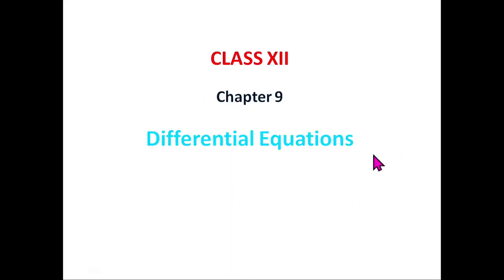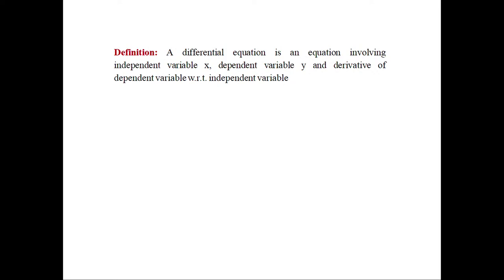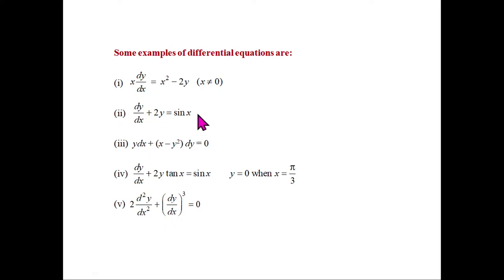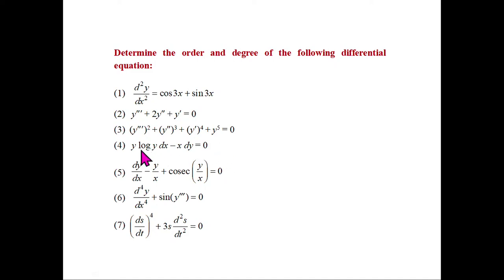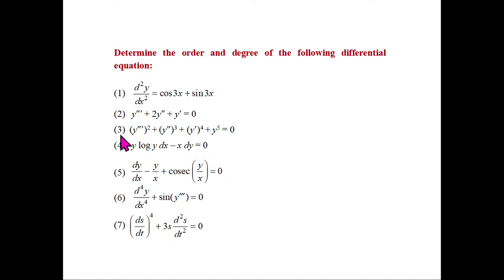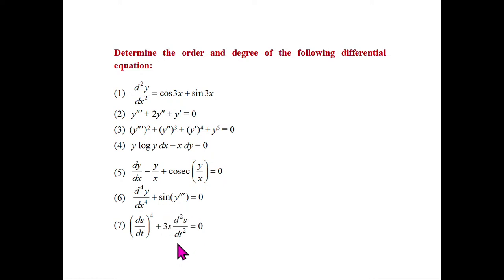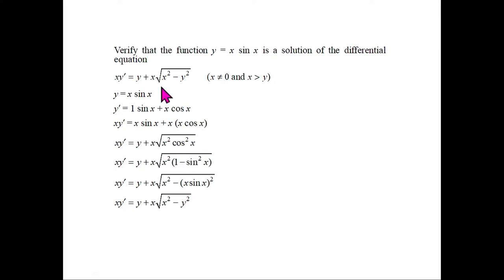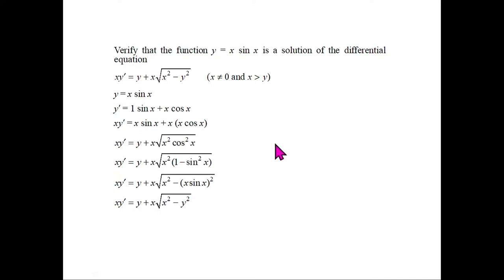Live Interaction on PMeVIDYA : Differential Equations Subject - Math Class - XII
Differential Equations Subject - Math Class - XII

Sahyog Session
Mon-Fri                                             5-5.30pm

The programs can be viewed on:
1. DD Free dish channel #128
2. Zee Dish TV Channel #950
3. Tata Sky Channel #756
4. Airtel TV Channel #440
5. Videocon Channel #477
6. Jio TV App
7. ‘NCERT OFFICIAL’ YouTube Channel
3. SWAYAM Prabha App
4. ePathshala Kishore Manch App
5. Social Media Platforms of CIET & NCERT (YouTube, Facebook, Twitter, WhatsApp, Telegram)